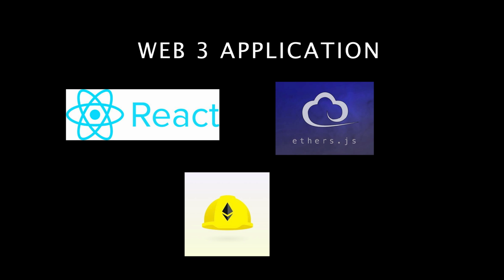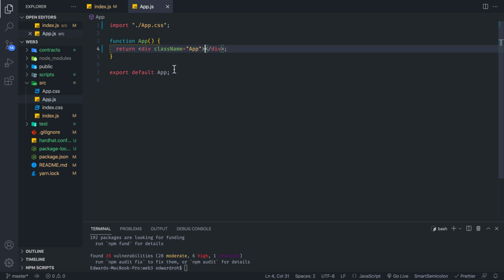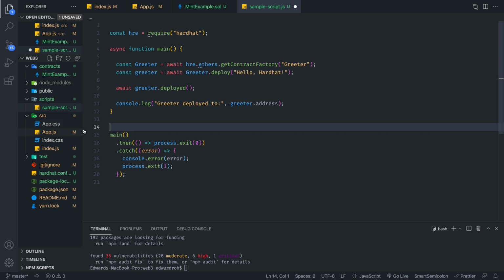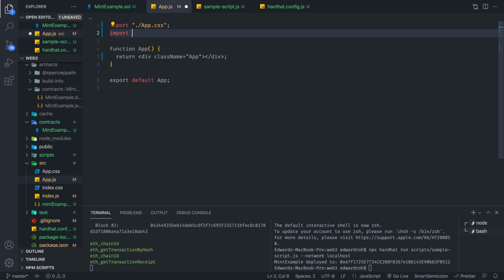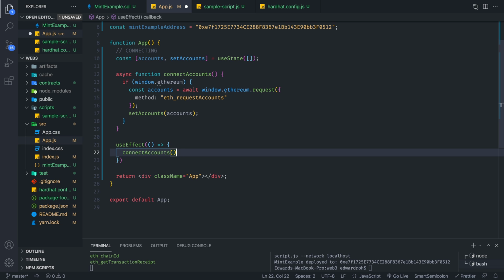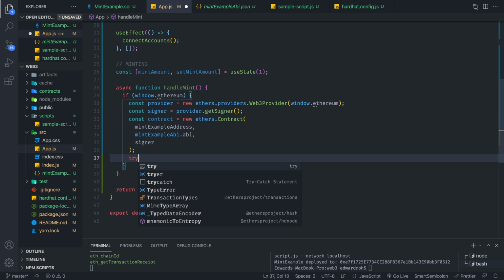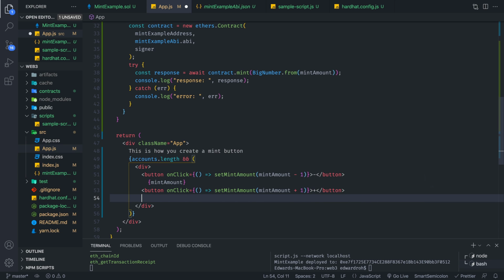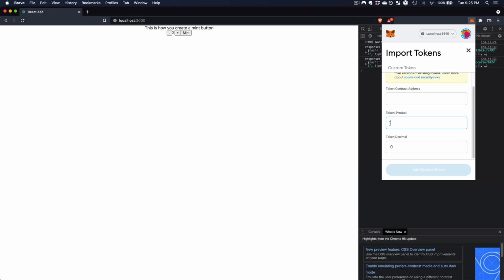How to easily create a Web3 Mint Website from scratch | React, Hardhat, Ethers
In this video we will be creating a simple Web3 mint website.

openzeppelin contracts:
import '@openzeppelin/contracts/access/Ownable.sol';
import '@openzeppelin/contracts/token/ERC721/extensions/ERC721Enumerable.sol';
import '@openzeppelin/contracts/utils/math/SafeMath.sol';

Chapters:
0:00 Mint Button Web3 Application
1:37 React, Ethers, Hardhat, and Web3 Setup
3:56 Writing a Basic Smart Contract that can Mint
11:41 Creating the Mint Button
19:40 Writing our Visible Elements
22:43 Testing our Mint Button Site
26:03 Web3 Front End Apps are Simple